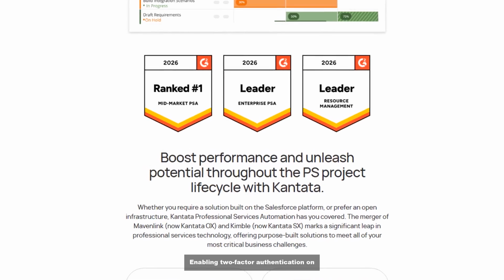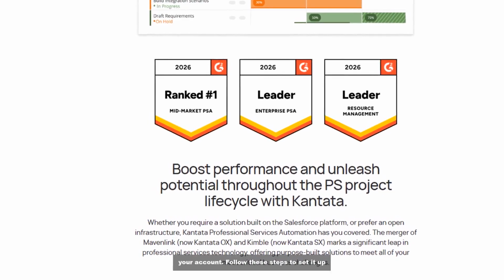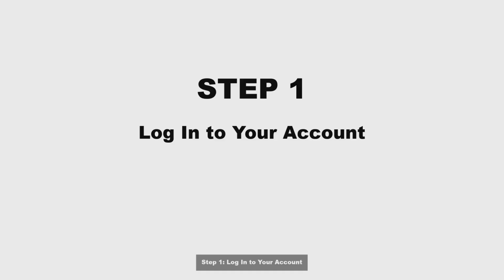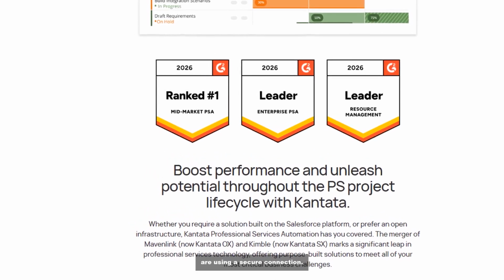How To Enable Two Factor Authentication On Mavenlink 2026 (STEP BY STEP)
In this video, we will show you how to enable two factor authentication on Mavenlink 2026 step by step. This essential security feature helps protect your account from unauthorized access.